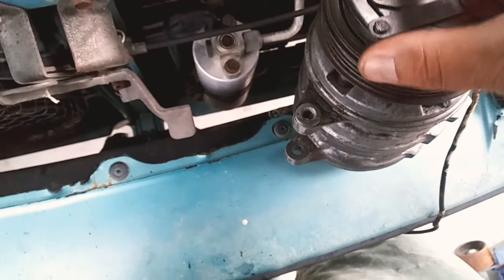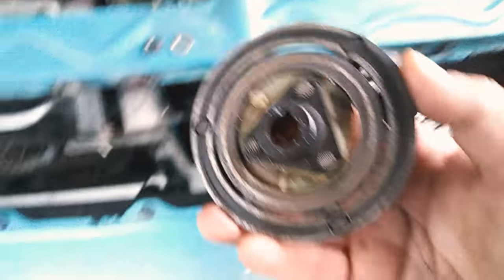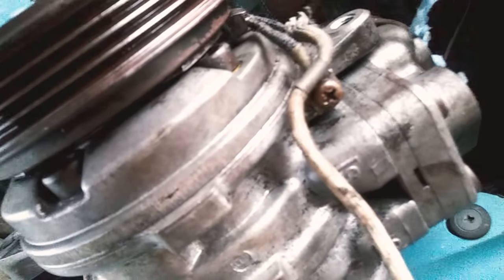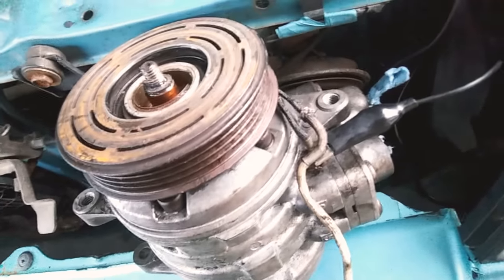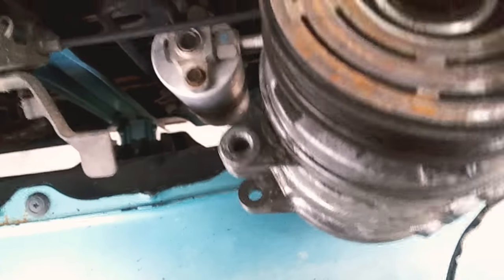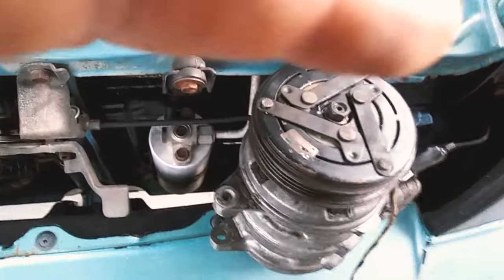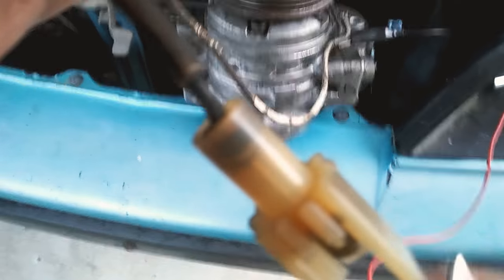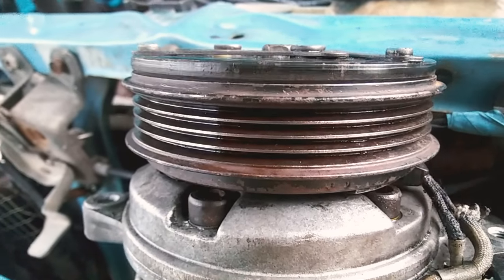1992 geo metro Ac compressor clutch not engaging.